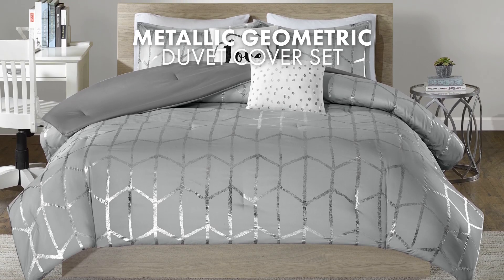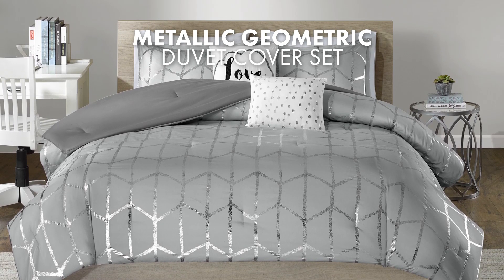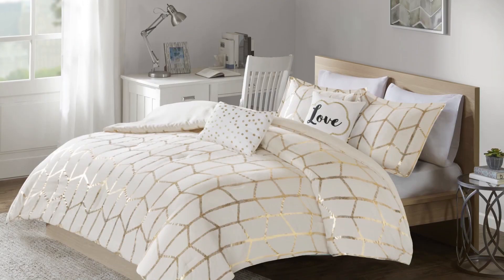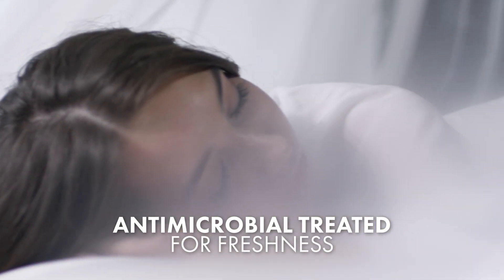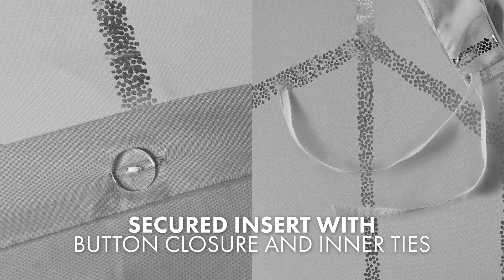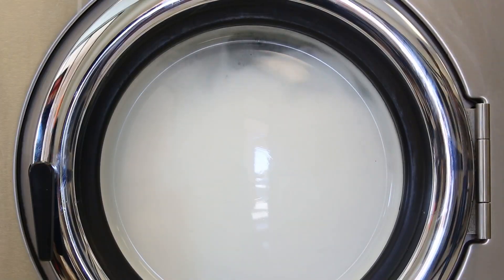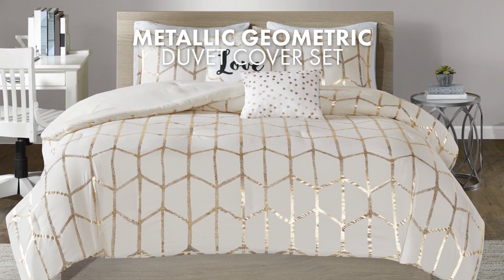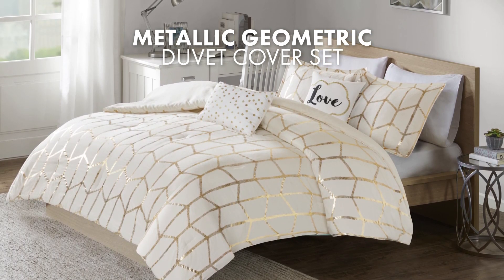The Metallic Printed Duvet Cover Set